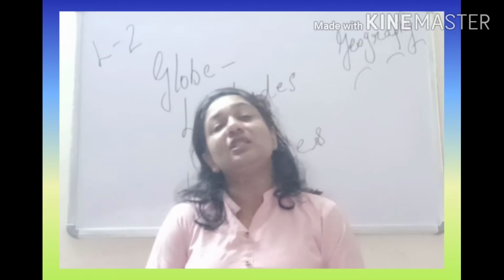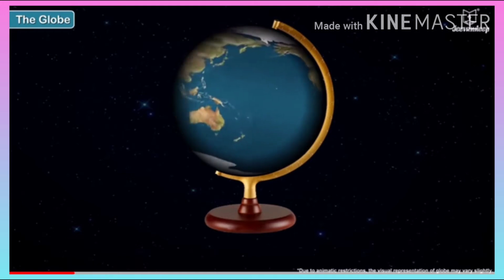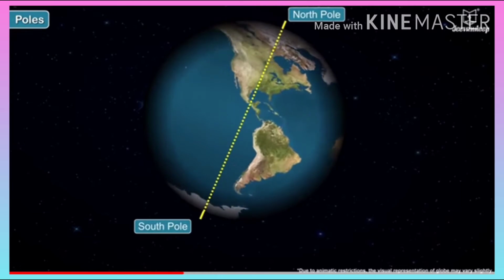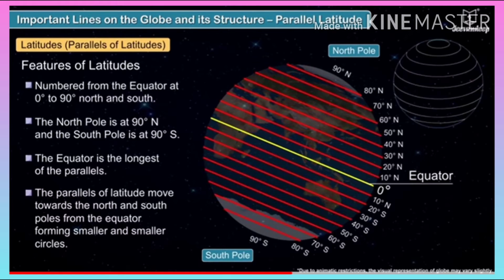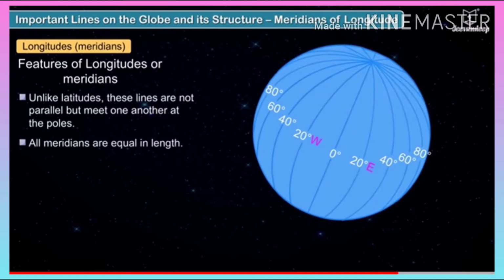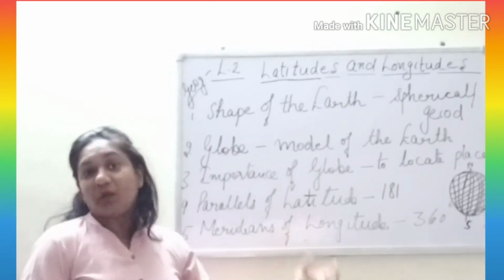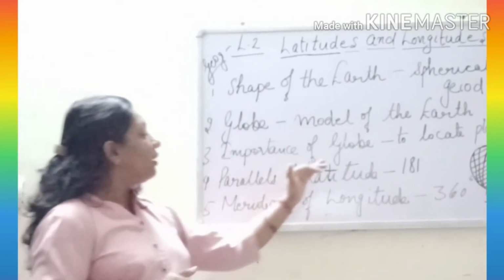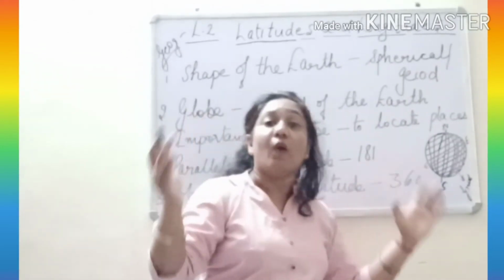Geography (L-2)Globe 🌎-Latitudes and Longitudes